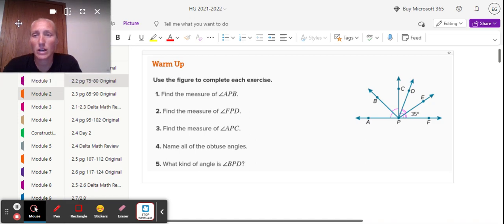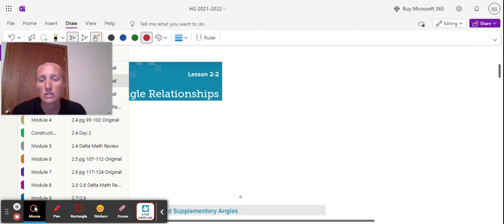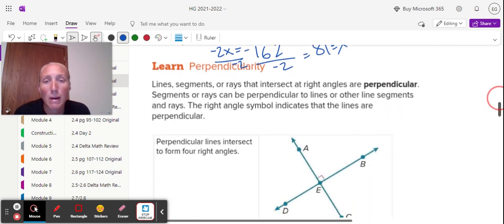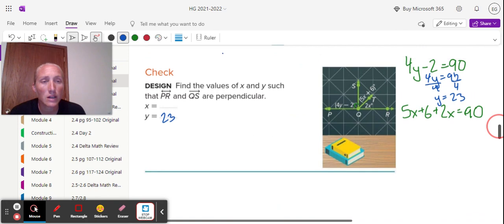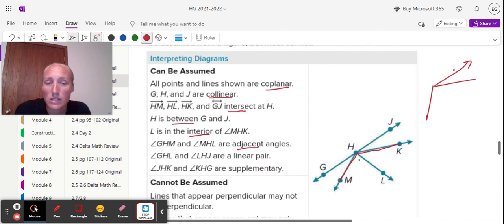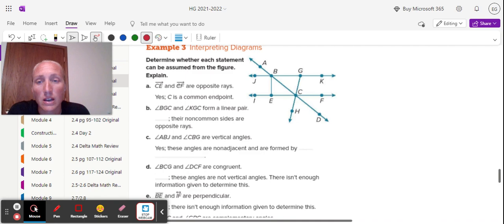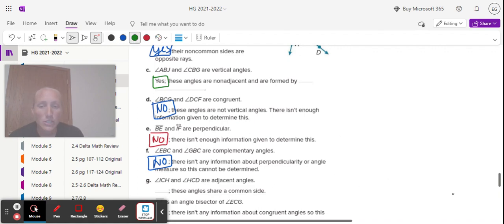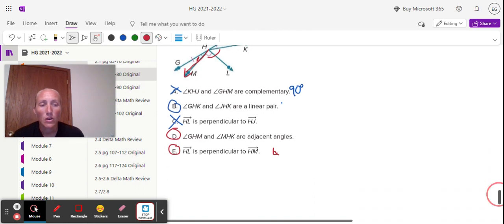Reveal Geometry 2.2